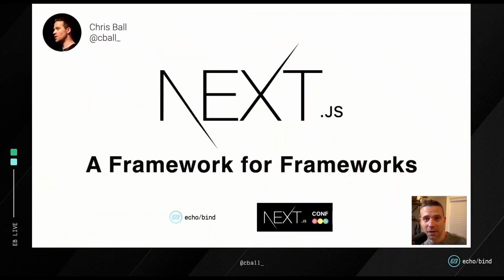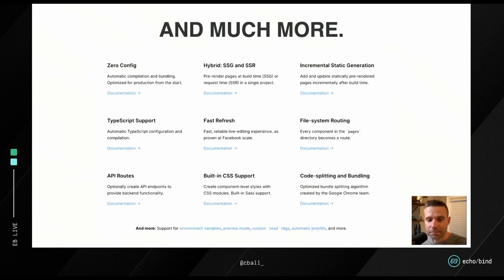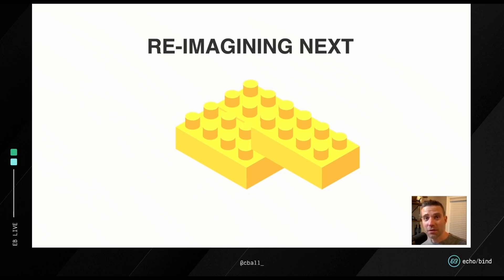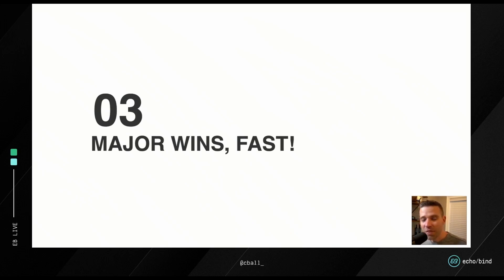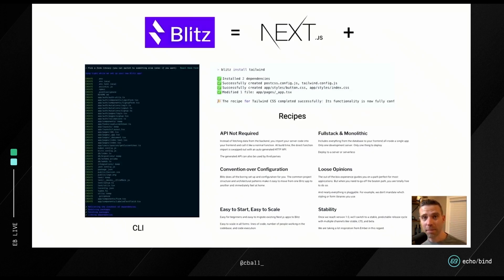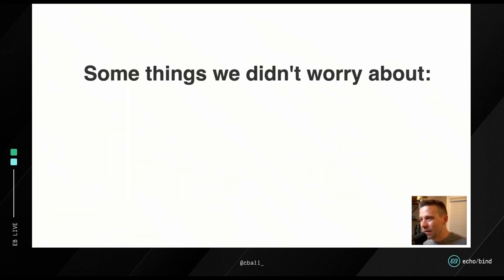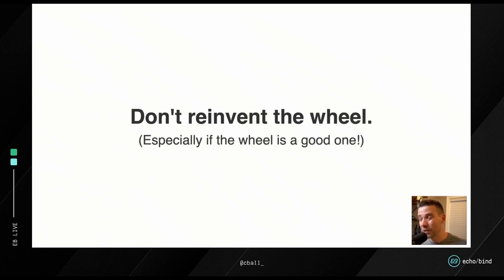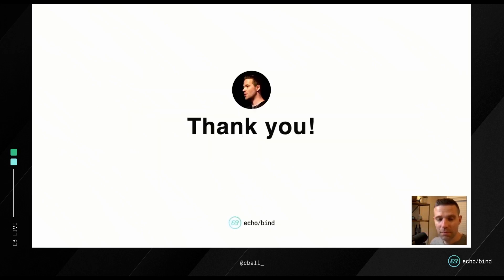Next.js A Framework For Frameworks - Chris Ball (Echobind)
Explore the power of experimentation, conventions, and shared solutions that use Next as the foundation. Open Source projects like BlitzJS and Bison can "stand on the shoulders of giants" to bring powerful features to users in record time.